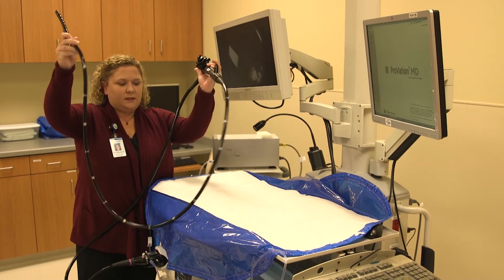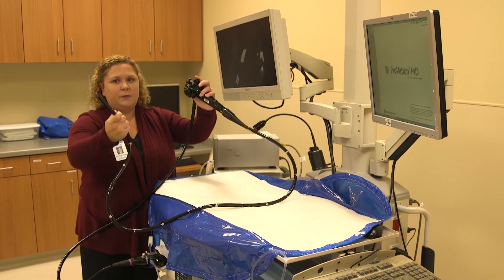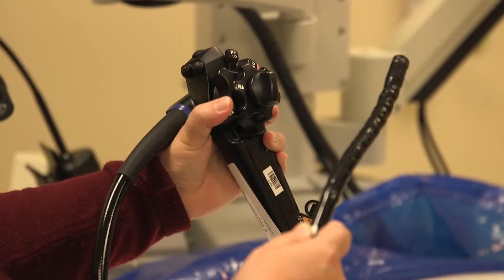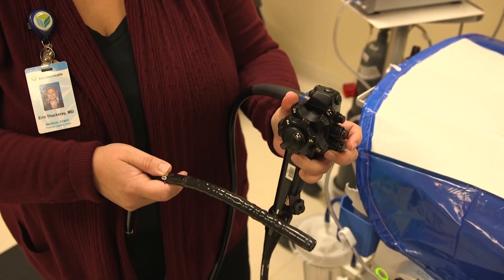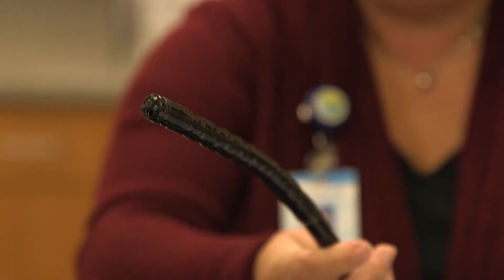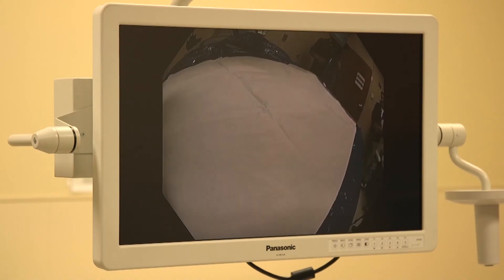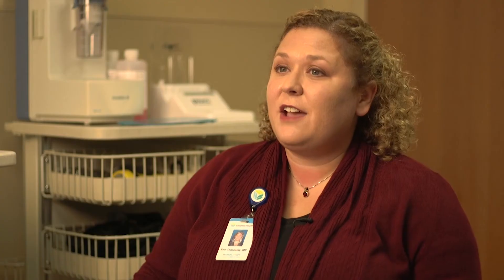Digestive Health: What's a Colonoscopy? - Essentia Health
Gastroenterologist Dr. Erin Thackeray at Essentia Health-Duluth Clinic 1st Street Building discusses common colonoscopy questions.